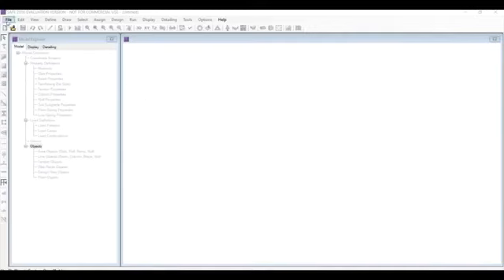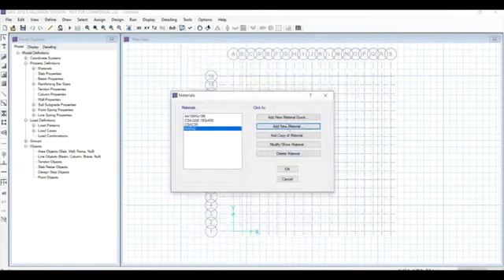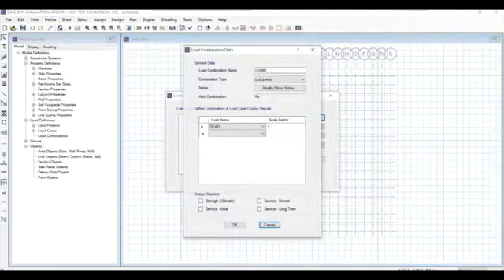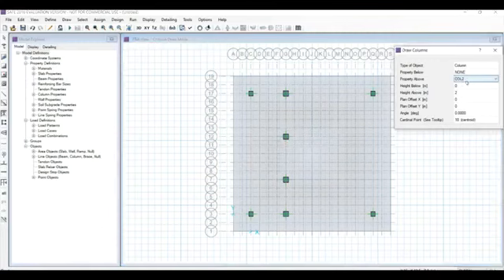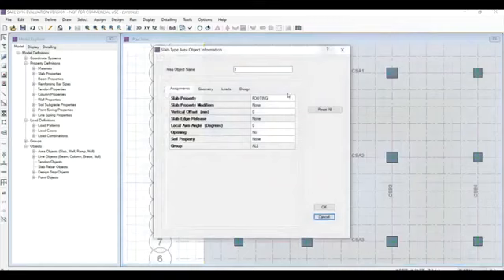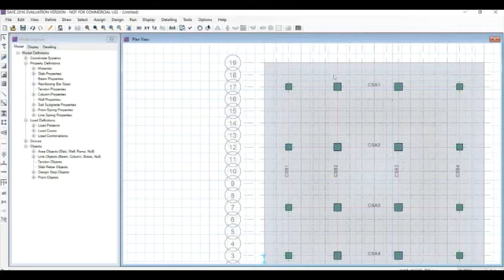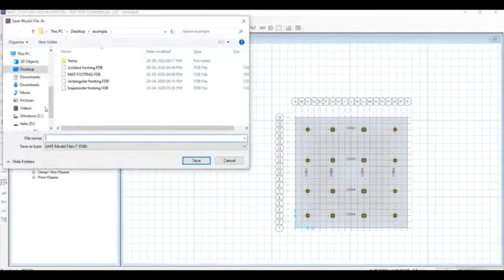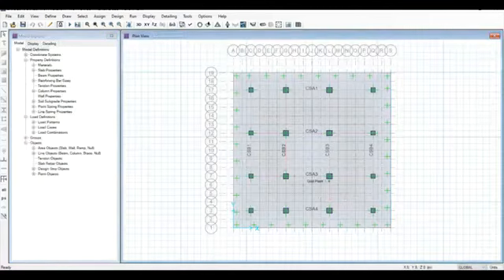Foundation Design - Project assignment for Skyfi Labs online course - by ATCHI GOPI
This video is made by ATCHI GOPI of NATIONAL INSTITUTE OF TECHNOLOGY WARANGAL as part of the final assignment of Foundation Design course from Skyfi Labs